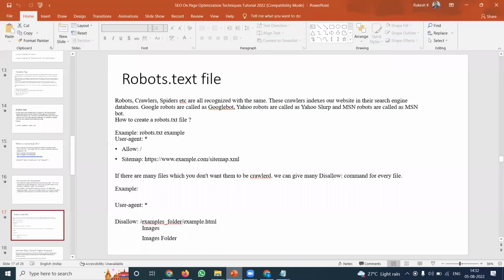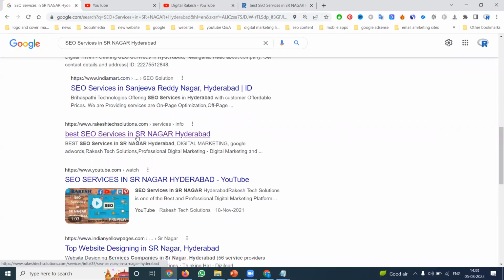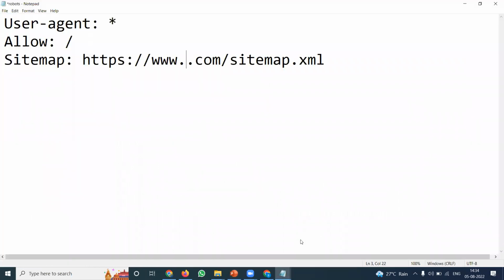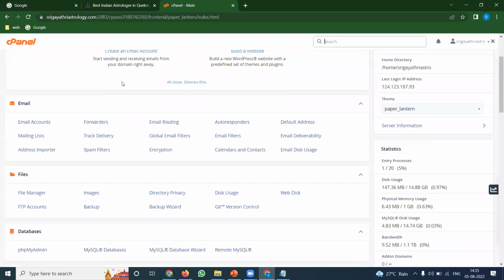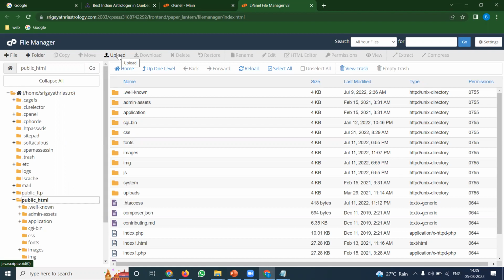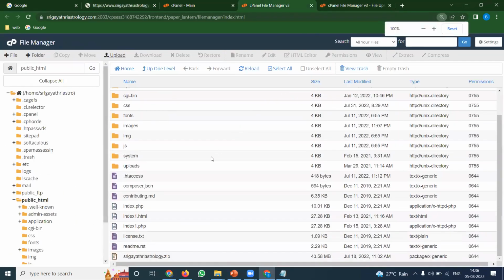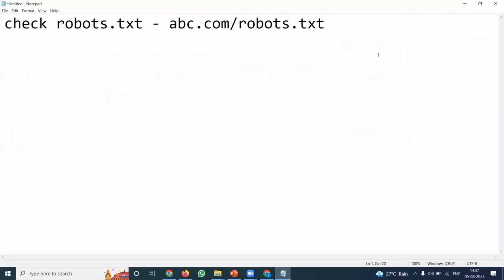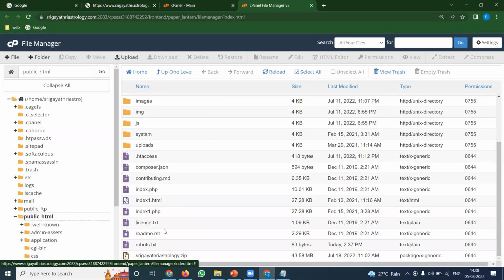How to create robots txt file in your any type of website | SEO Tutorial | Digital Rakesh